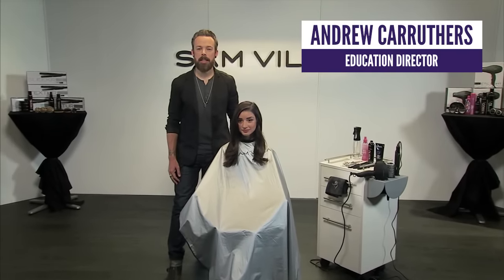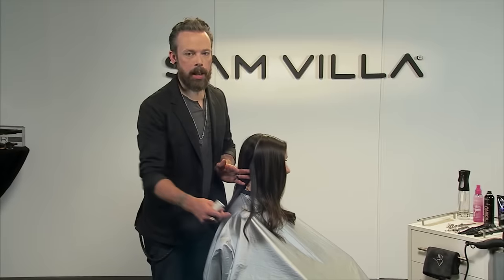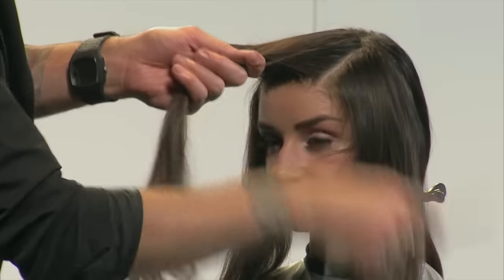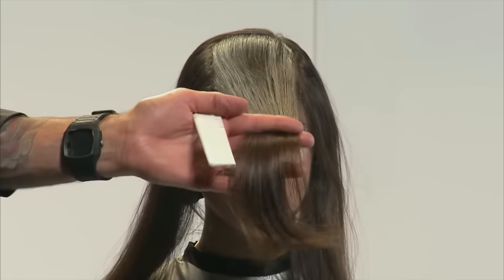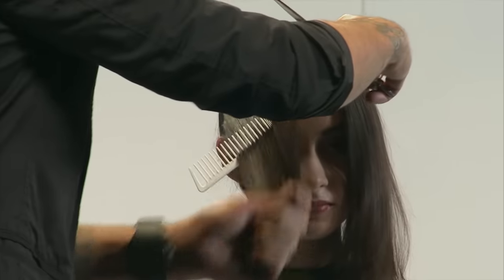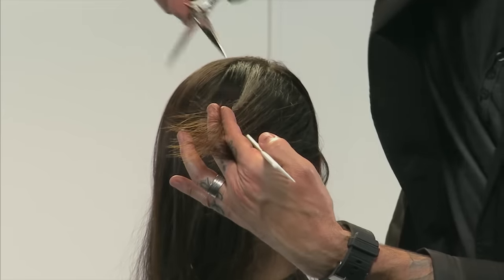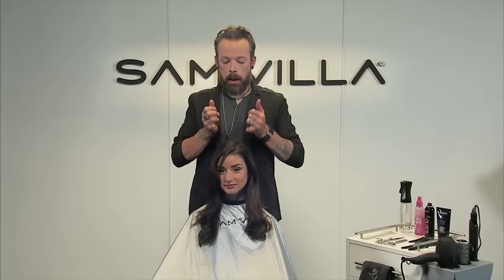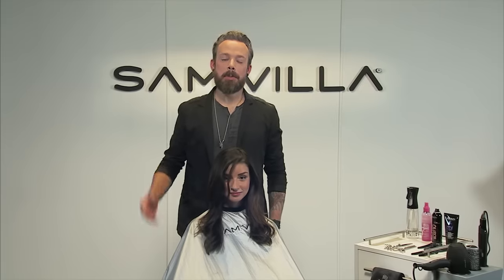The Secret to Long Hair Transformation: Perfect Face Framing Layers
DESCRIPTION
We’re excited to share another face framing technique that is especially great for your guests with long layered hair. By utilizing a V-shaped design technique, you will provide your medium to coarse haired guests the perfect face frame with the right amount of lightness and movement!

Signature Series Short Cutting Comb Dry Sectioning Clips Signature Series